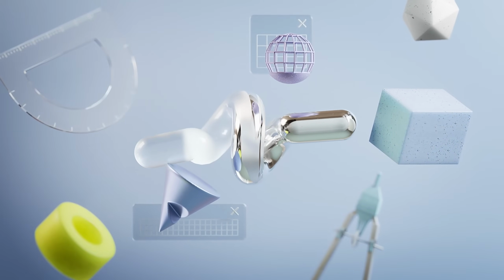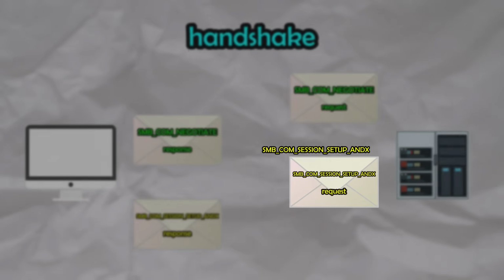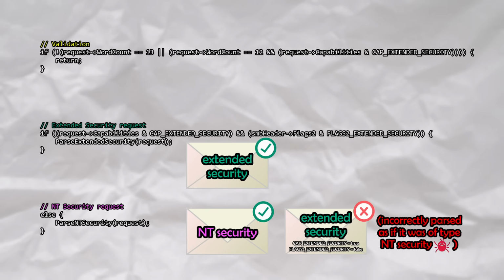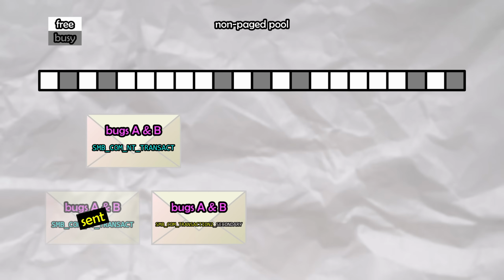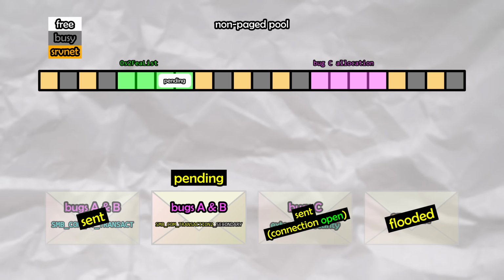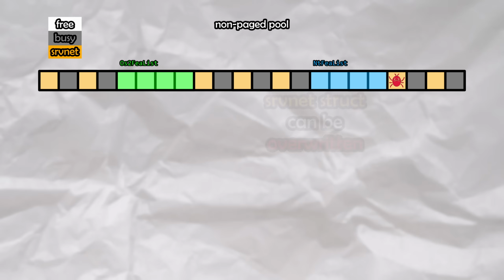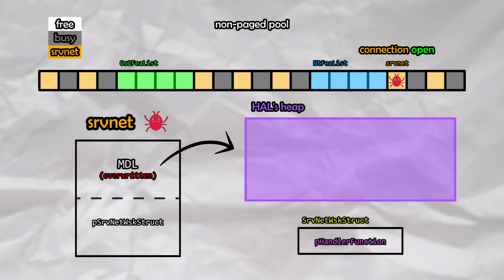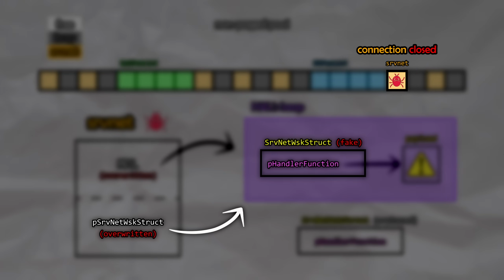Who was REALLY behind the Microsoft Backdoor [PART 2]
In this video, we take a deep dive into EternalBlue, the infamous exploit behind many of the most impactful cyber-attacks, such as WannaCry, NotPetya, TrickBot, and more. This is the most sophisticated exploit I have covered on this channel, due to the sheer rigor and length of the exploit chain. I wanted to build up to a comprehensive understanding of the exploit, starting with the buffer overflow / out-of-bounds write, as well as the arbitrary memory allocation, before outlining how the attack is executed. Whether you're a pen tester, security researcher, or cyber security expert, I hope you'll find this attack as fascinating as I did.